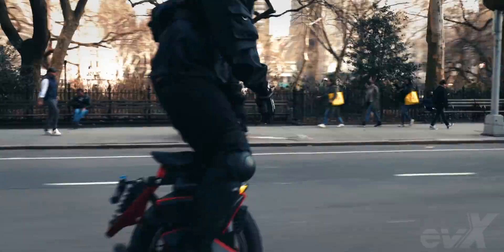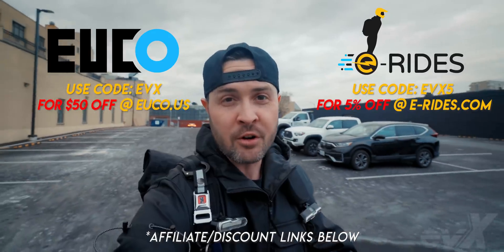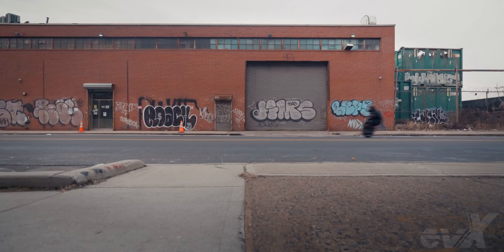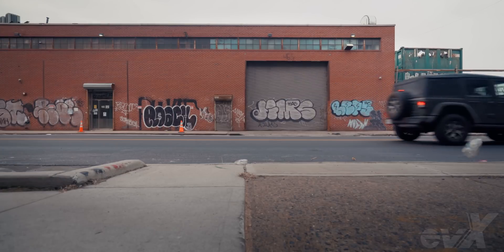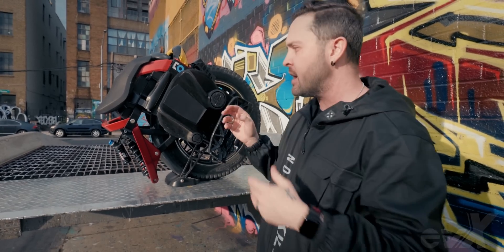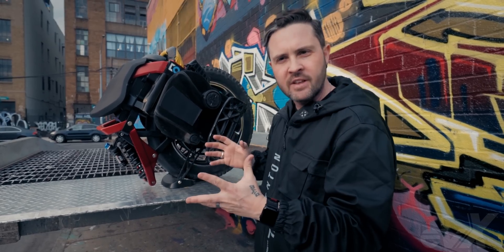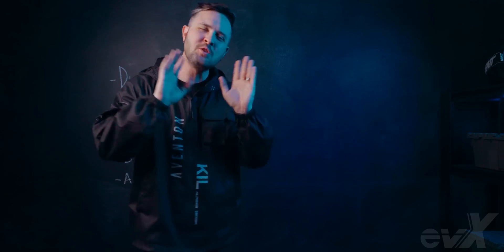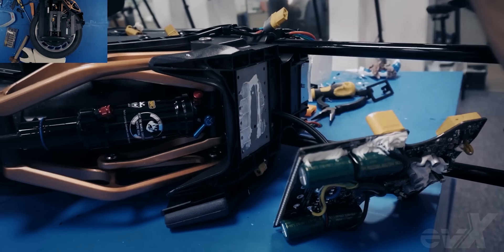Electric Unicycles look like this now… But why? | Kingsong S20 Review | evX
Kingsong S20 review of the Kingsong S20 Eagle 126v. This S20 review by evX showcases the Kingsong S20 electric unicycle in all its glory and it's pitfalls. This eWheel or EUC is the latest electric vehicle to be produced by Kingsong International. It's a 20 inch diameter, 126 volt, suspension EUC. But is it an over-engineered Electric Vehicle?

Clarkpads.com/evx
Bose Speakers

My helmet - Biltwell Lanesplitter
My other helmet - TSG PASS